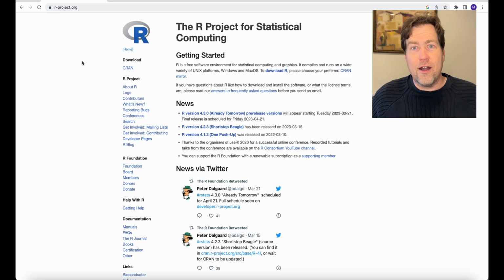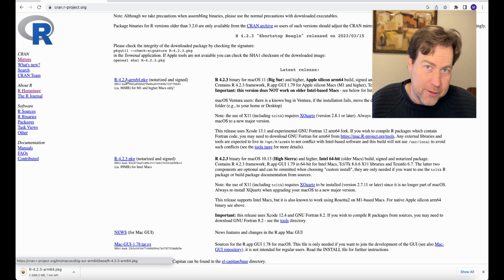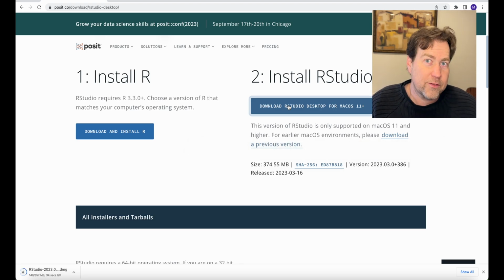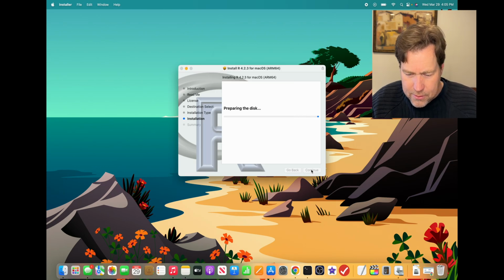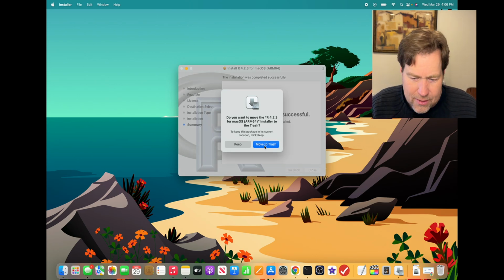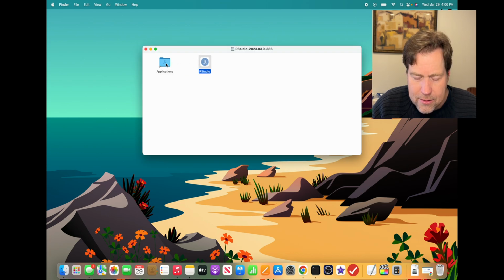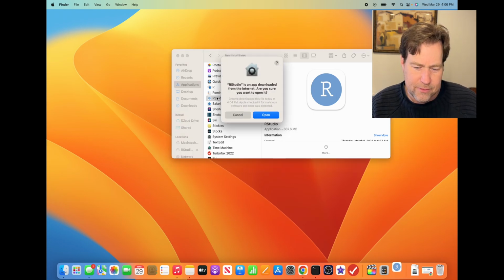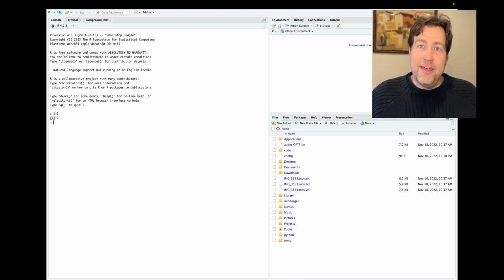Install R & RStudio on Mac (Apple Silicon) in 3 Minutes: Quick & Easy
Need R and RStudio on your Apple Silicon Mac? This quick and easy tutorial shows you how to install both in just 3 minutes!

This is a straightforward and fast install, right on the OS.